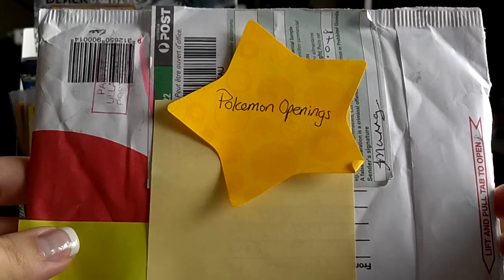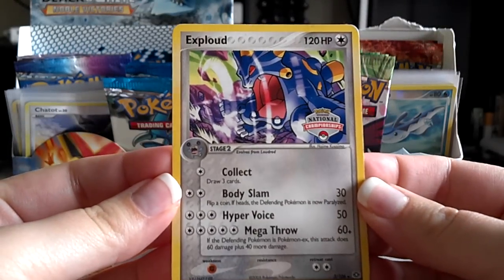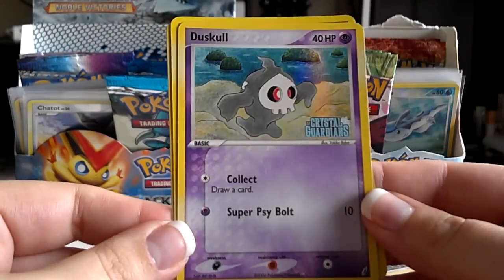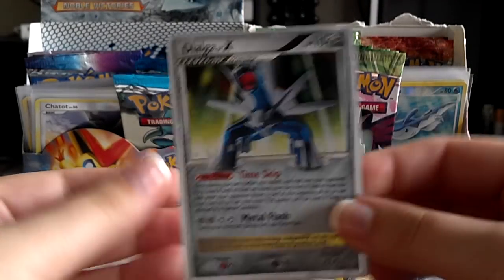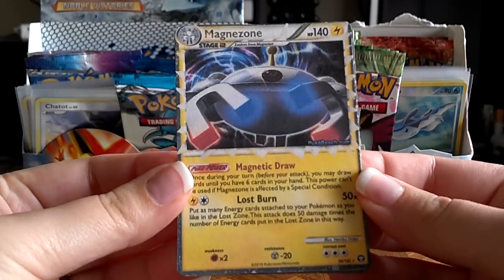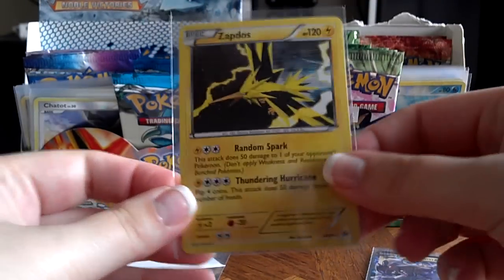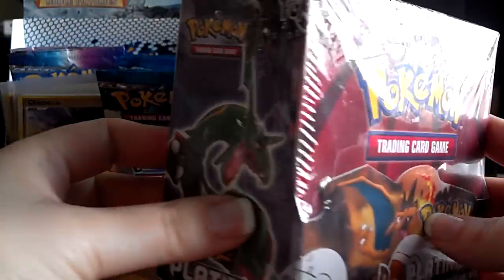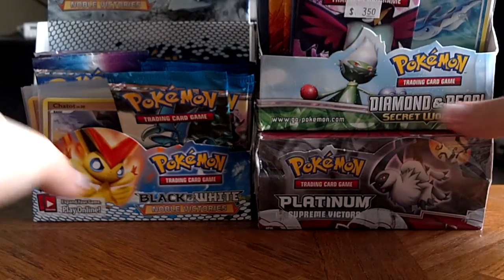TCBM: PokemonOpenings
Thank-you for the trade!